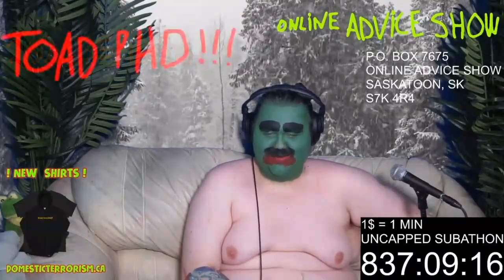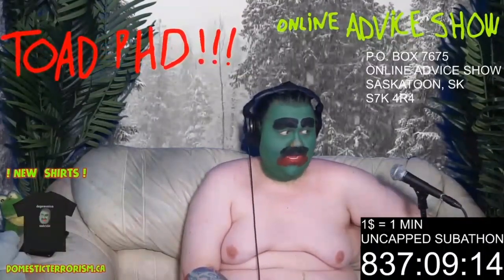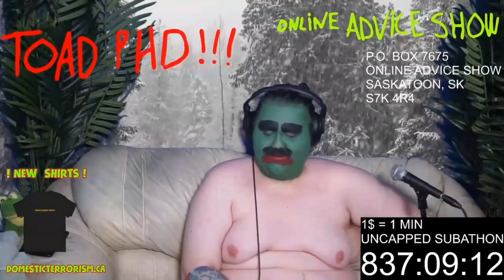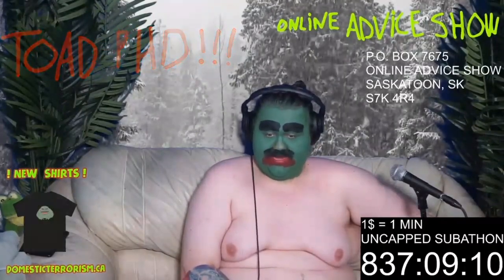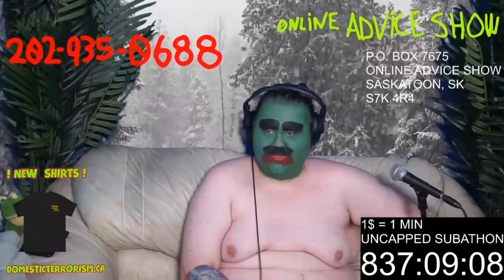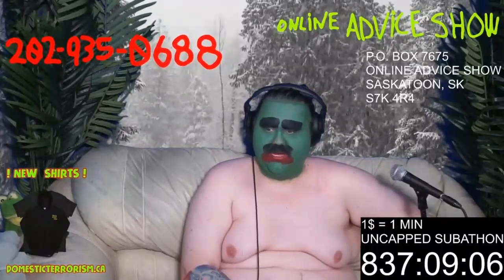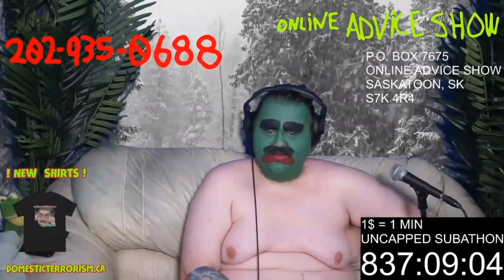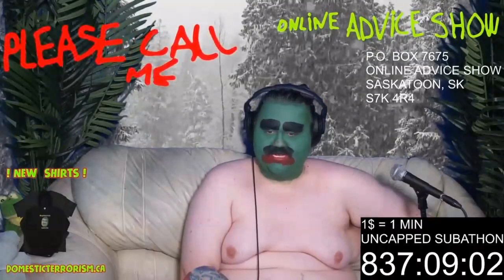toadphd Salt Shaker